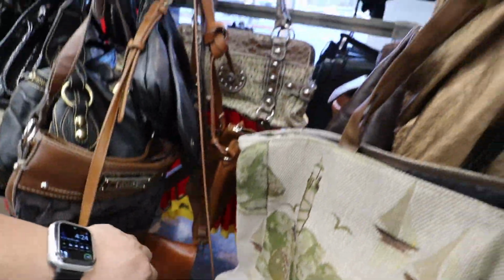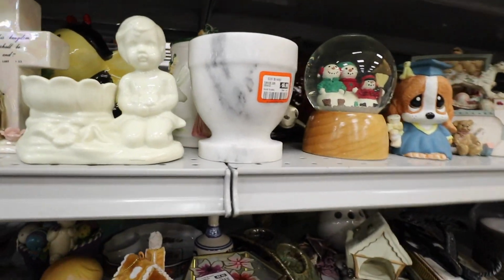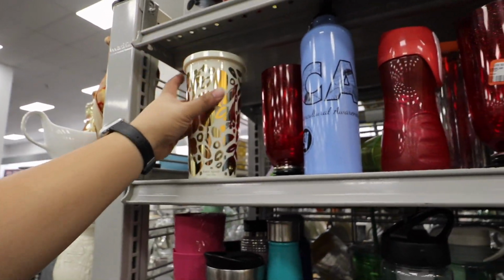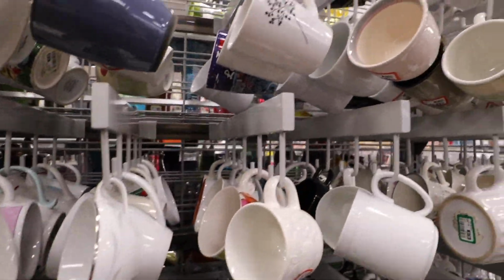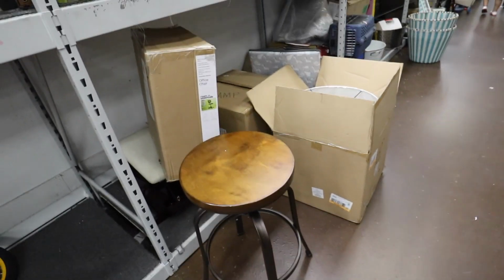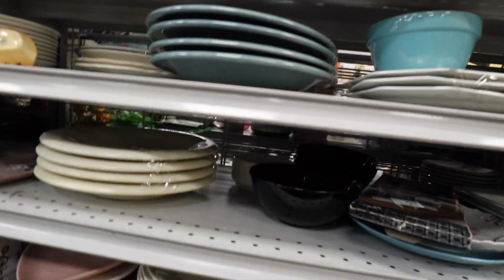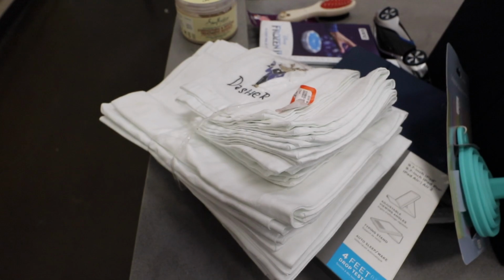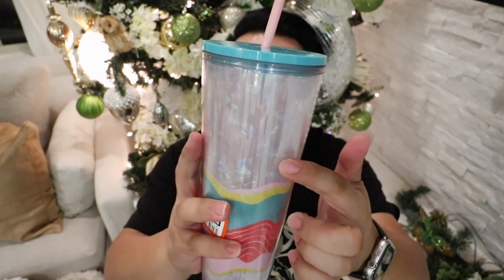I'M SO EXCITED TO THRIFT THESE! THRIFTMAS DAY 8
This video is about I'M SO EXCITED TO THRIFT THESE! THRIFTMAS DAY 8

Depop: itshadrian
Poshmark: itshadrian
Mercari : itshadrian